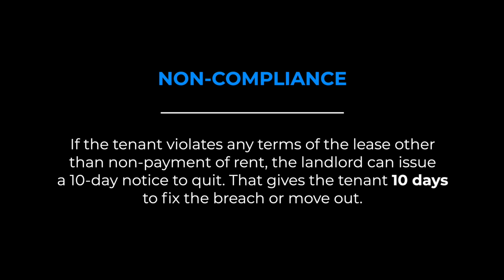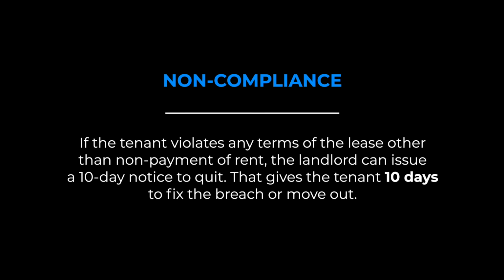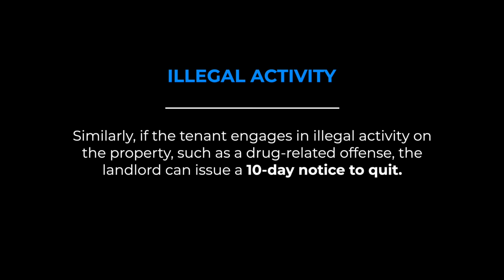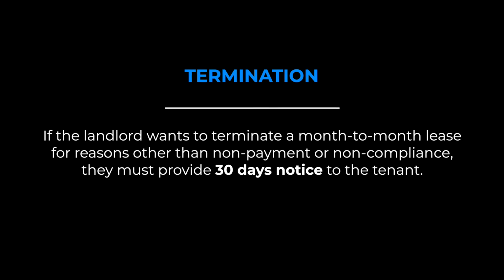Missouri Rental Laws Lease and Eviction Rules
Missouri rental laws are extremely helpful to know for landlords and tenants alike. In addition to outlining the rights and obligations of both parties, these laws dictate what can be included in a lease agreement, when a security deposit must be returned, and more.

In this video we’ll cover:

Lease agreements
Required disclosures
Security deposit laws
Eviction laws

0:00 Intro:
0:17 We'll Discuss:
0:32 What Is A Lease Agreement:
0:56 Required Disclosures:
1:12 Security Deposit Laws:
1:29 Eviction Laws:
1:36 Non-Payment Of Rent:
1:49 Non-Compliance:
1:59 Illegal Activity:
2:08 Termination: